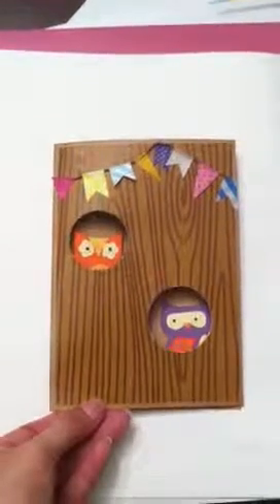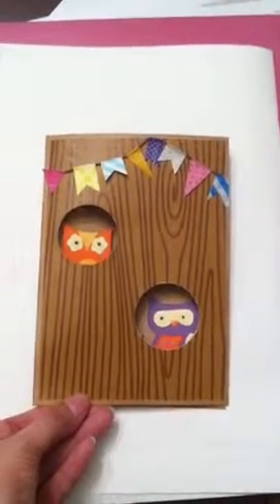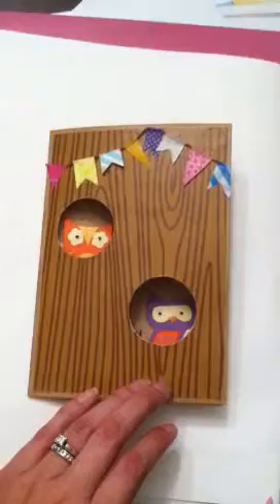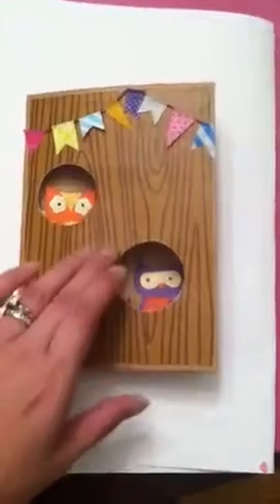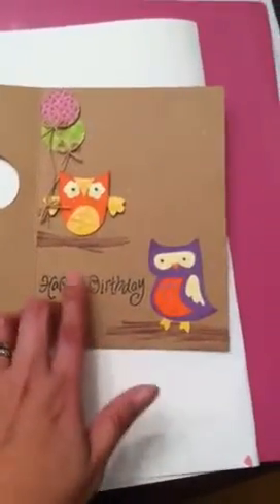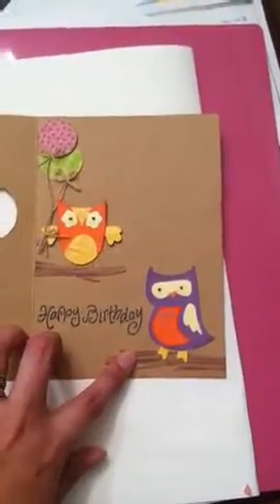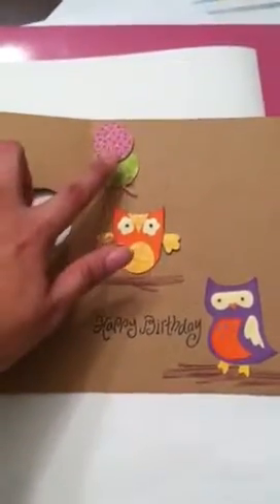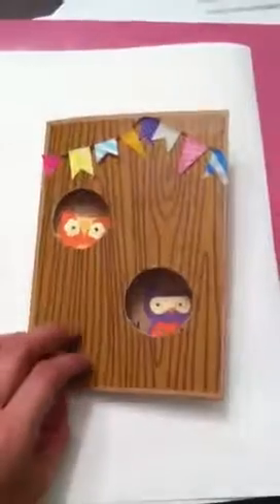Entry for heymrn's birthday challenge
Nef's birthday card...thanks for having this challenge:)